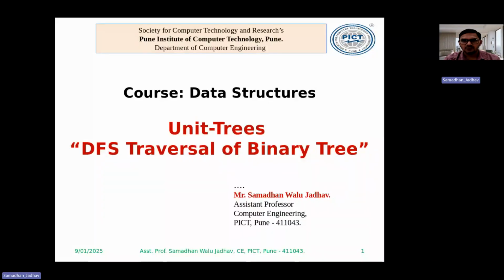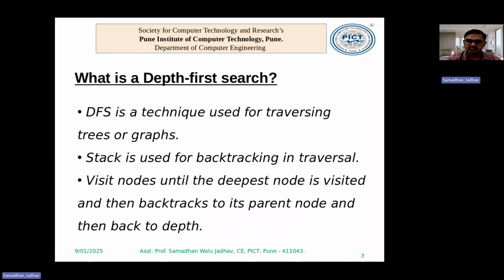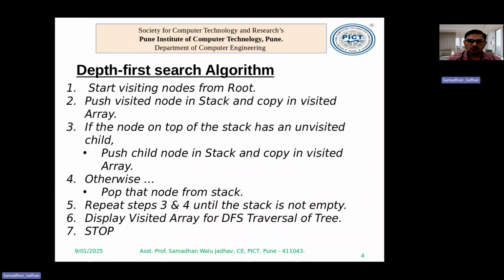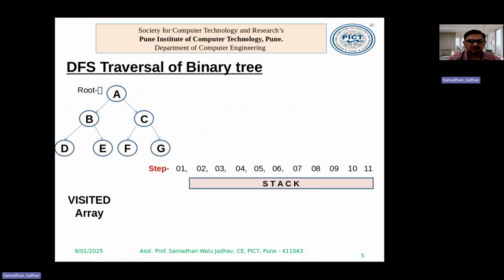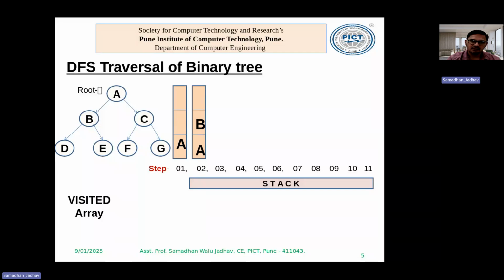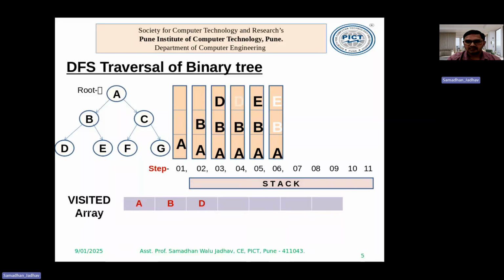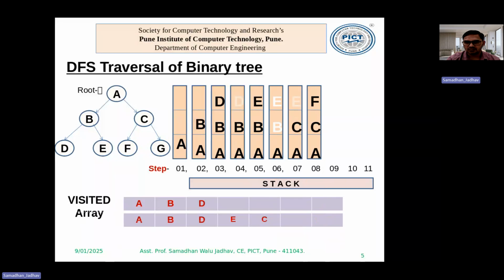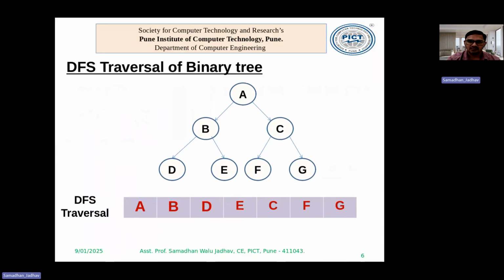Depth First Search, DFS Traversal on Binary Tree.